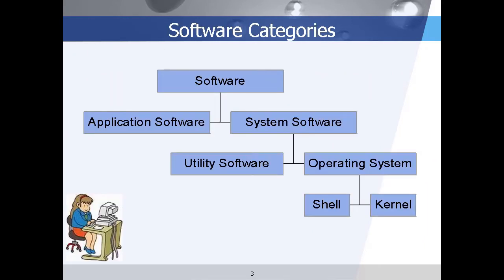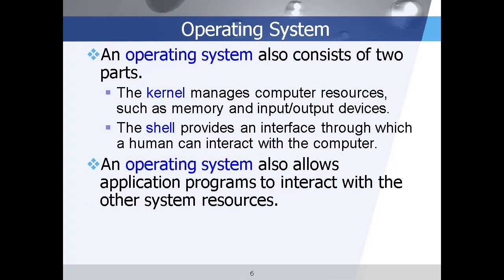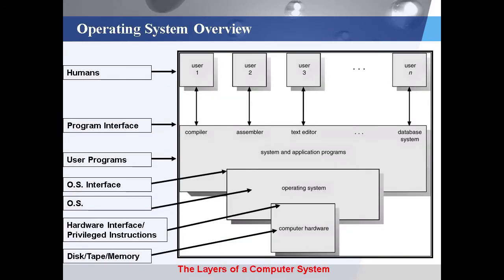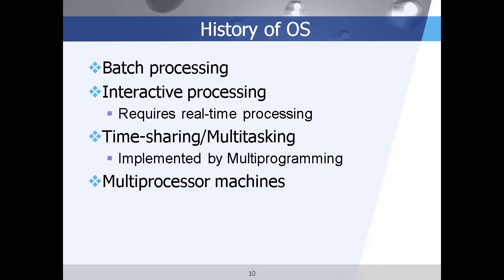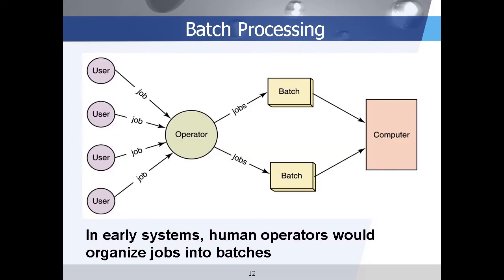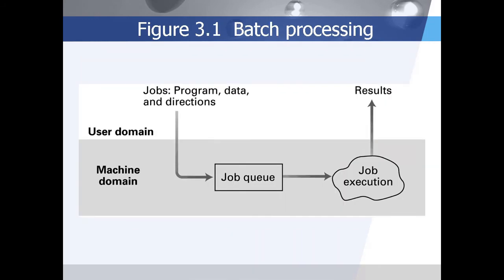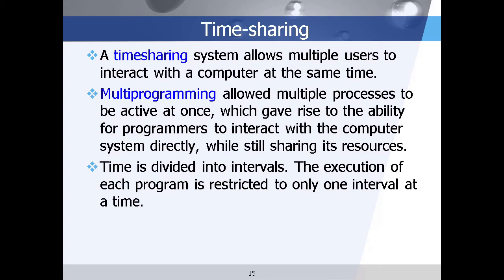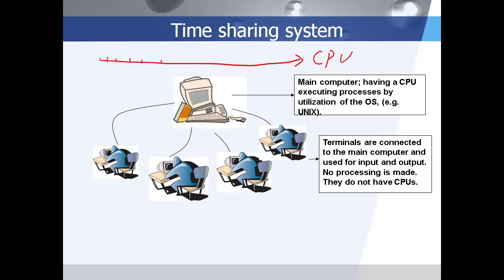Computer Fundamentals | Lecture 4-1